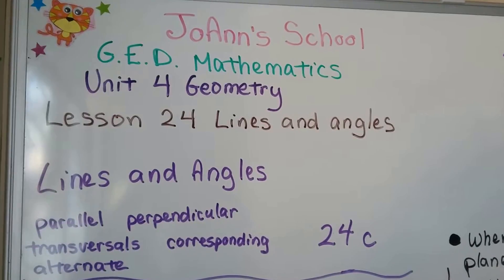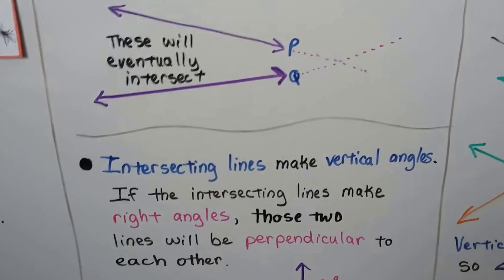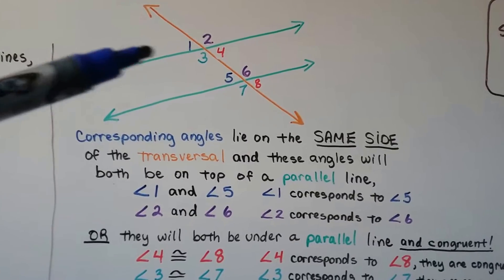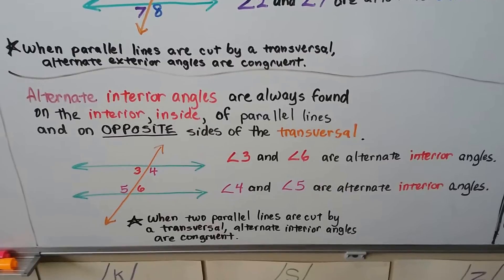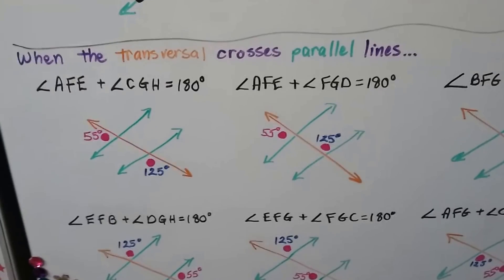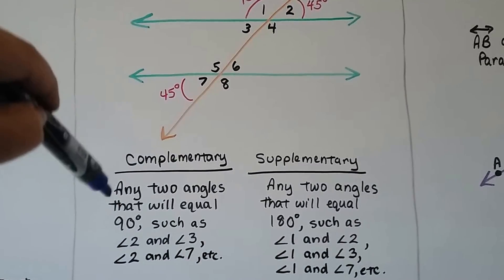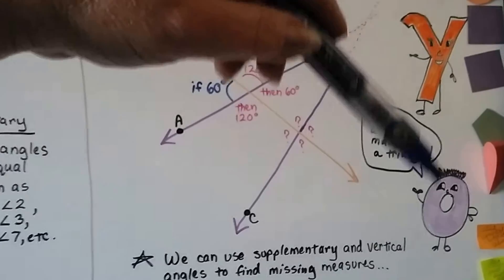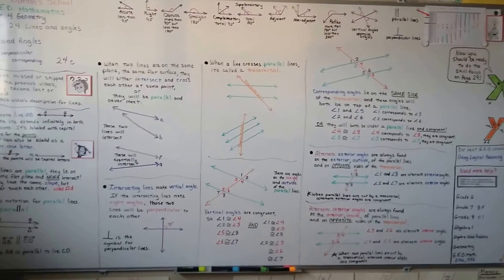G.E.D. Math 24c, Lines and Angles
An explanation of lines and angles, the mathematical notation for lines and angles, parallel lines, perpendicular lines, intersecting lines, vertical angles, transversals, interior angles, exterior angles, alternate exterior angles, corresponding angles, complementary and supplementary angles, and when a  transversal crosses parallel lines.